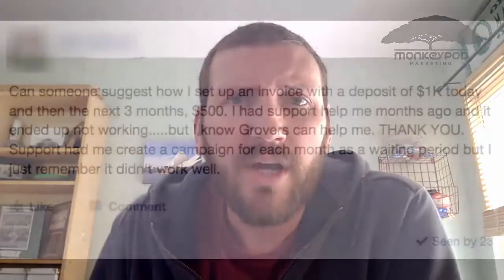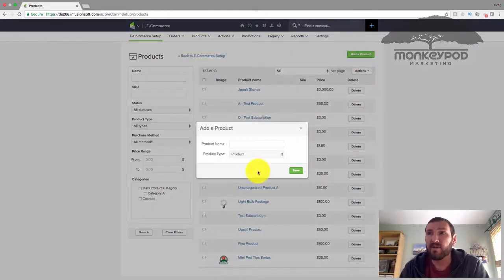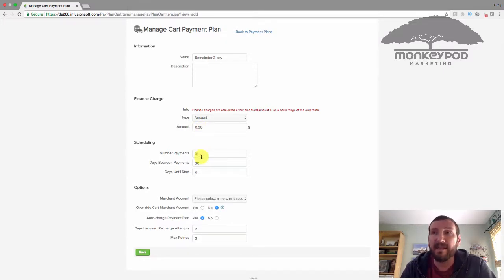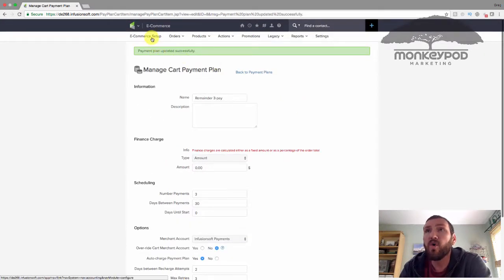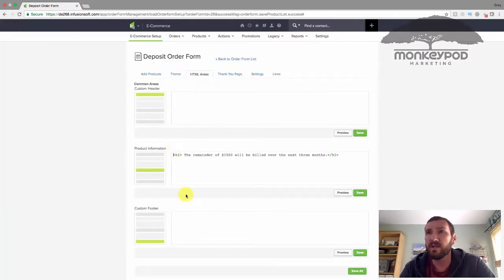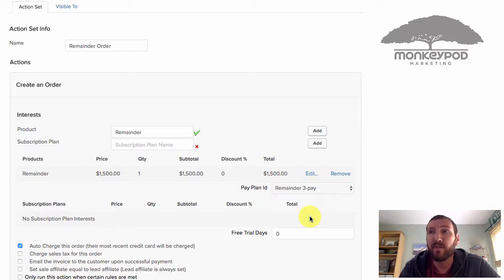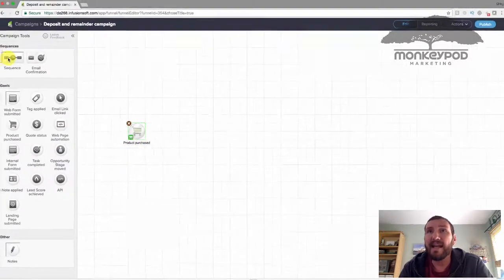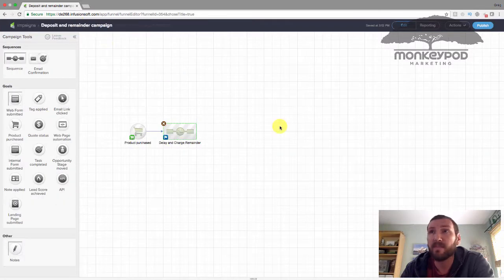How to collect an up front deposit in Infusionsoft | Monkeypod Marketing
Sometimes you need to give your customers the ability to split a purchase into multiple payments, but you might want the first payment to be more than the others (like a deposit), this trick will let you collect a payment of whatever amount, and then trigger equal subsequent payments of a different amount.